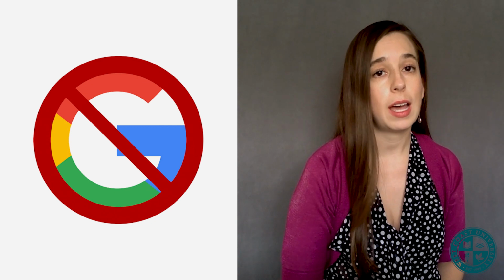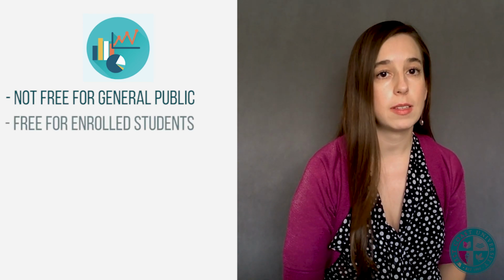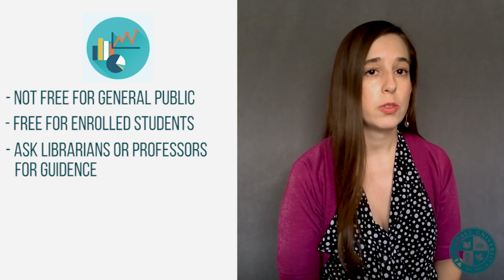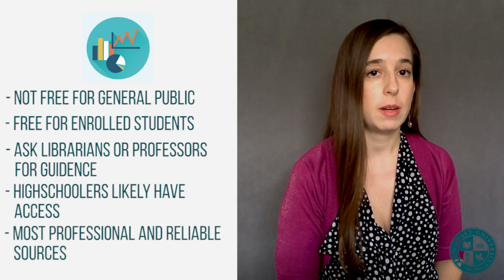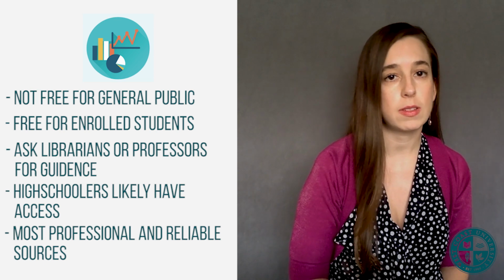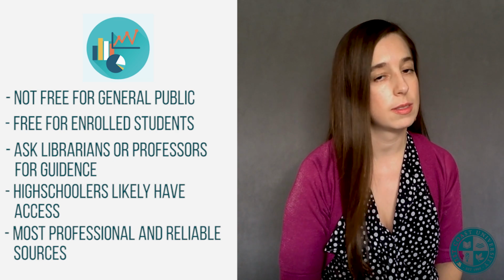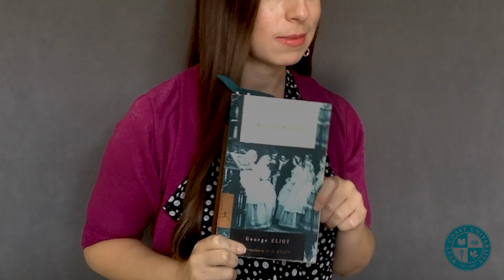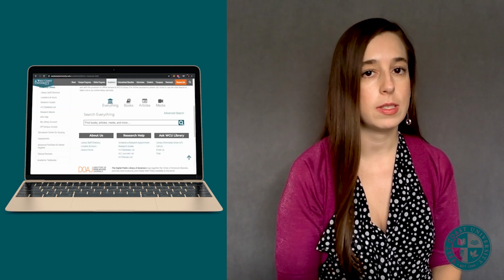Types of Academic Sources with Professor Melissa Cueto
In this first video of the series “Conducting Academic Research at the College Level”, Professor Cueto provides an intro to research and types of sources. This video covers:

- Types of sources for exploring academic research
- Ways to make use of local libraries

Want to see the rest of the video series? Check these out!